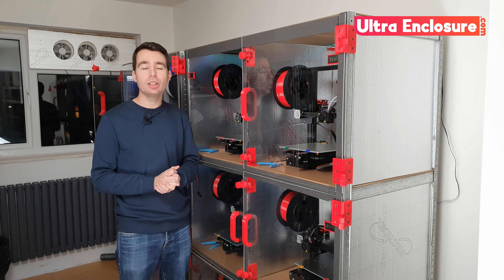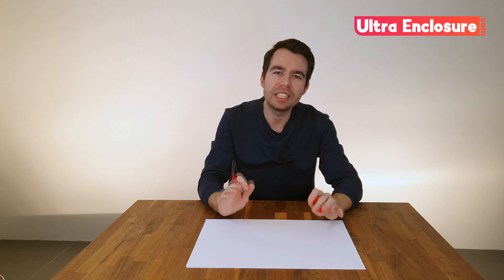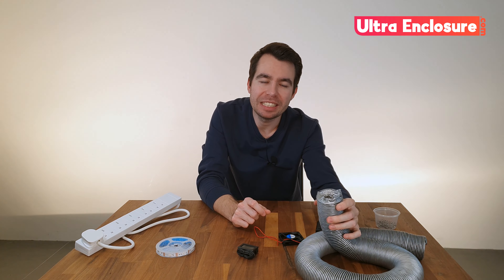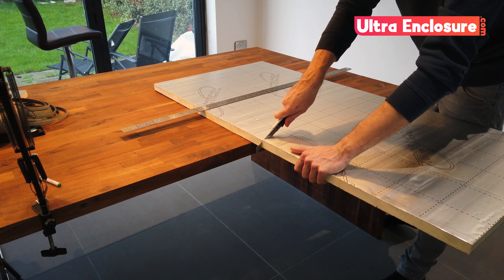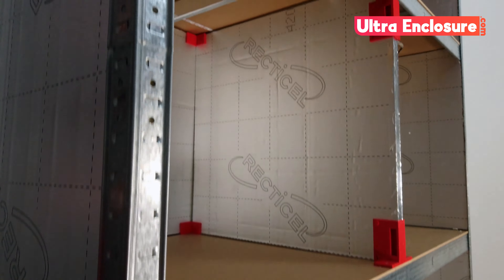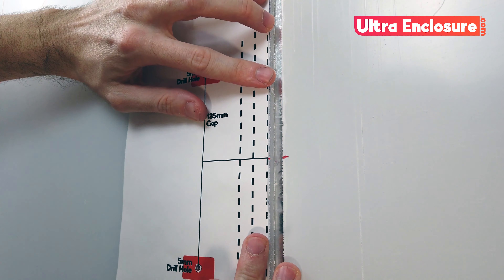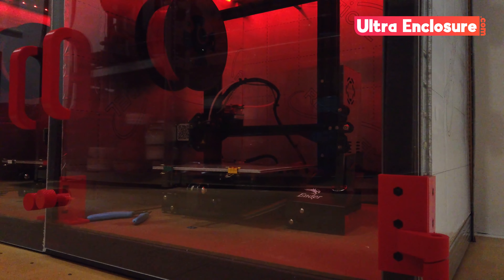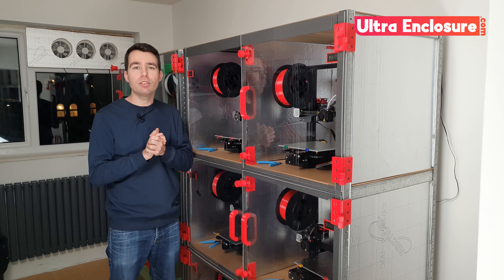Ultra Enclosure: Custom 3D Printer Enclosure Kit by Sen 3D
The complete planning, build and testing demonstration of the Ultra Enclosure kit by SEN 3D.

Chapters:
00:00​ Ultra Enclosure Build Guide
01:36 Planning: Printer & Shelving
05:35 Planning: Insulation Board
06:29 Planning: Acrylic
07:38 Planning: Foam & Foil Tape
08:26 Planning: Optional Parts
09:01 Planning: Screws and Printed Parts
09:30 Planning: Cutting Templates
09:43 Planning: Tools
10:19 Build: Shelving
11:42 Build: Foam
15:23 Build: LEDs
17:23 Build: Hinges
18:40 Build: Doors
21:33 Build: Handles
22:24 Build: Catches
23:24 Build: Foam Tape
24:20 Build: Venting Fans
25:45 Build: Temperature Gauges
26:21 Build: Printer Builds
26:48 Test: Insulation
28:01 Test: Containment